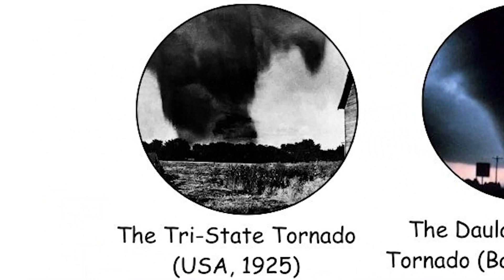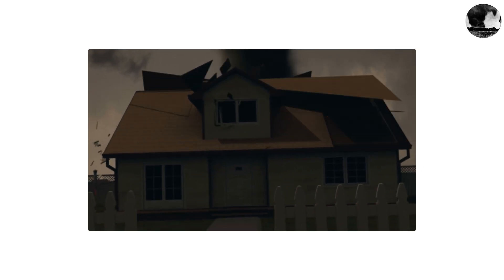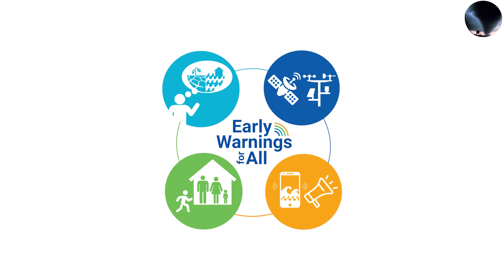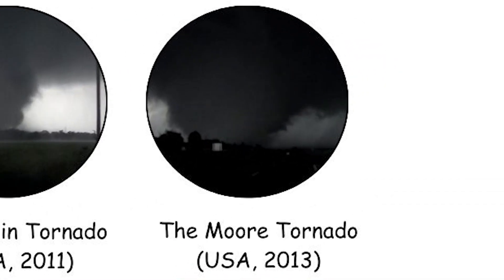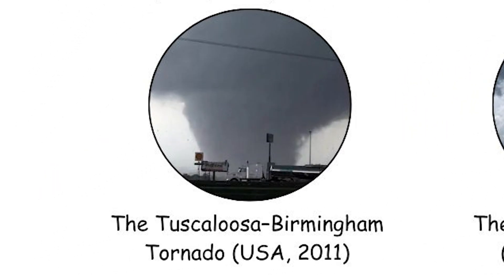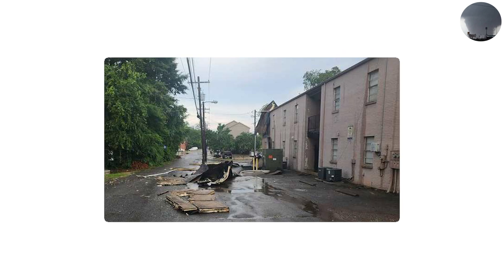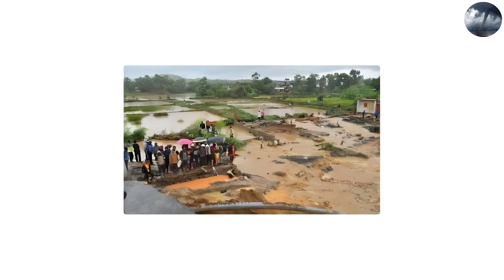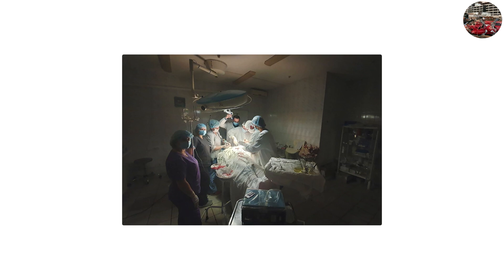Dangerous Tornadoes Ever Explained in 10 Minutes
Entire towns such as Murphysboro, Illinois, were nearly obliterated. In Murphysboro alone, 234 people died, which remains the highest tornado death toll in a single U.S. city. With no warning systems in place, residents were caught completely off guard. Homes, schools, farms, and entire neighborhoods were reduced to rubble within minutes. The Tri-State Tornado changed the course of meteorological history in America and remains the benchmark for worst-case tornado scenarios.